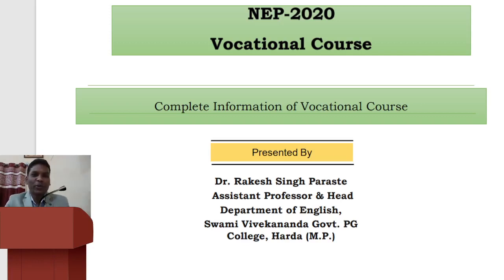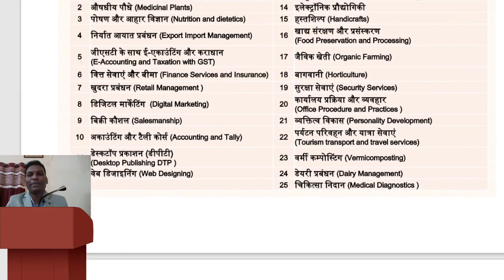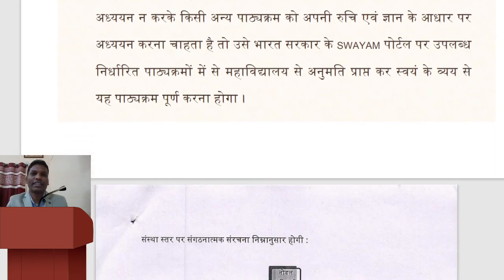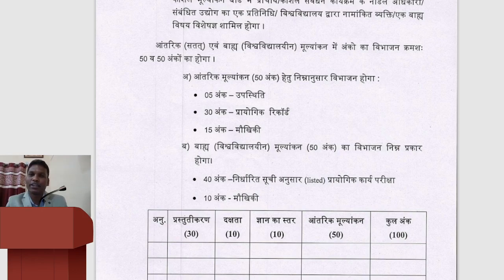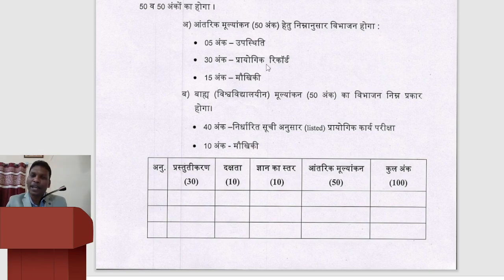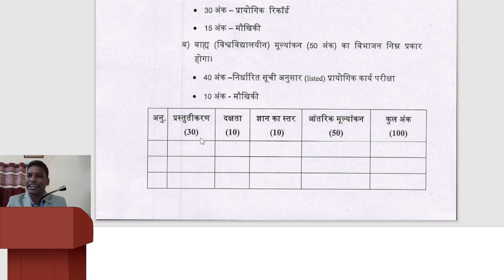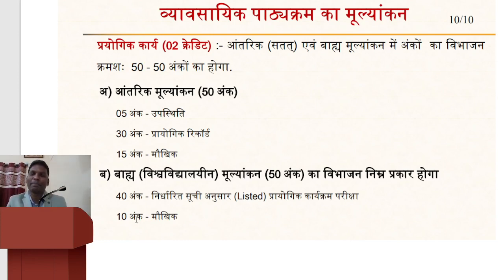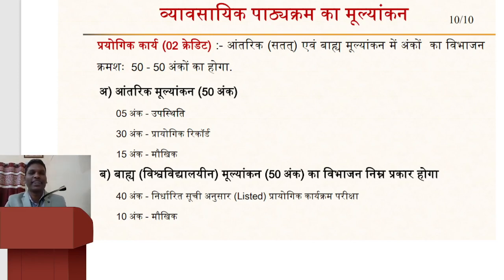Vocational Course of BA/B.Sc/B.Com First Year#व्यावसायिक पाठ्यक्रम की सम्पूर्ण जानकारी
Dear Students, today I am going to talk about one of the most demanding & important topic i.e. Vocational Course of BA/B.Sc/B.Com First Year. I am pretty sure that this video will be quite useful for you and definitely after watching this video, all yours doubt will be cleared and you will be able to understand about how to prepare practical file and how to prepare for theoretical exam. Good Luck & best wishes - Dr. Rakesh Paraste